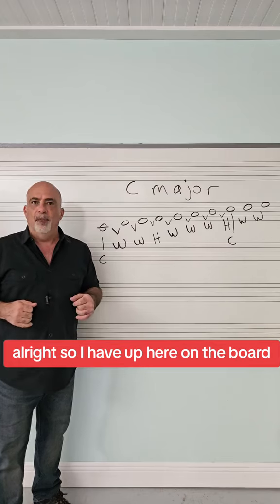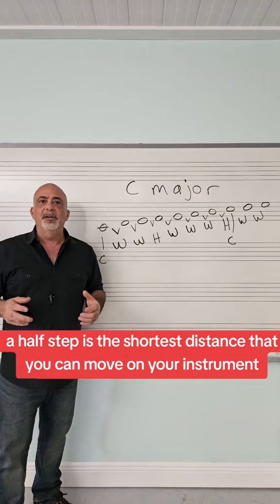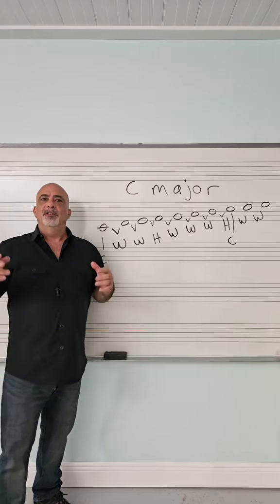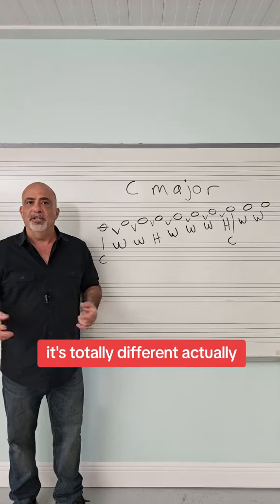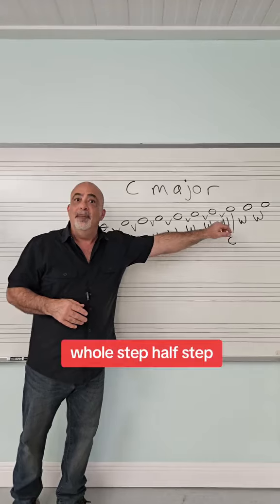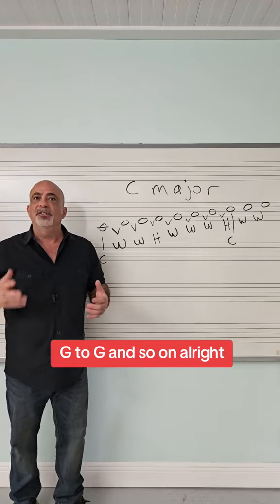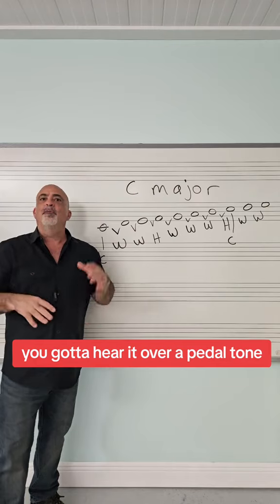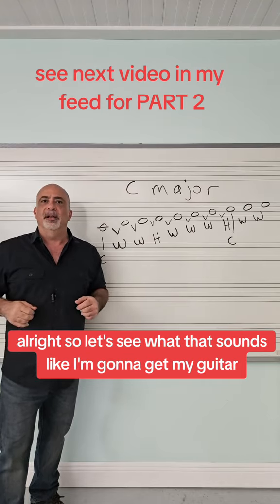Modes Demystified Part 1